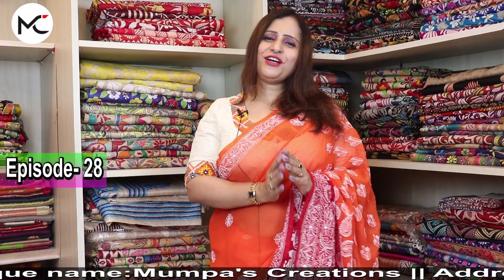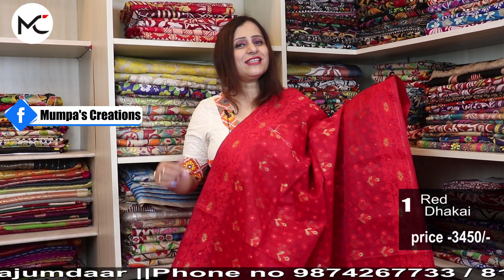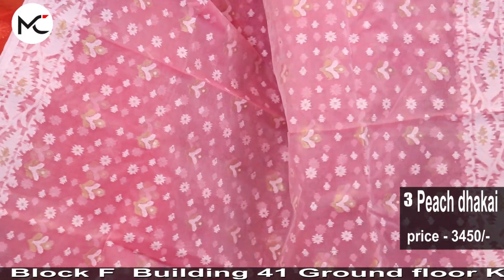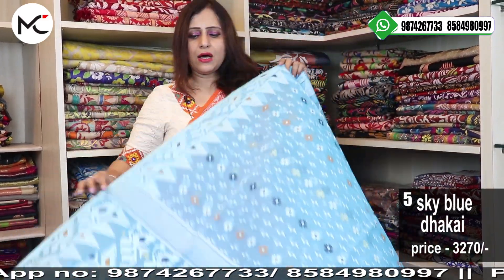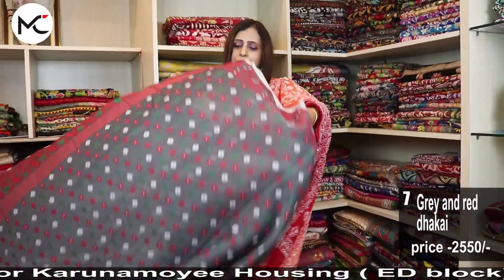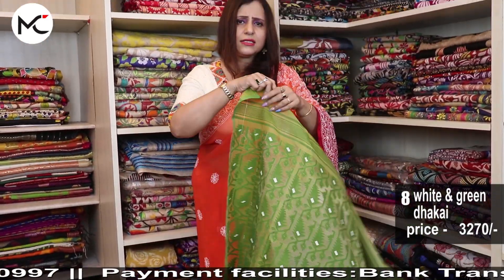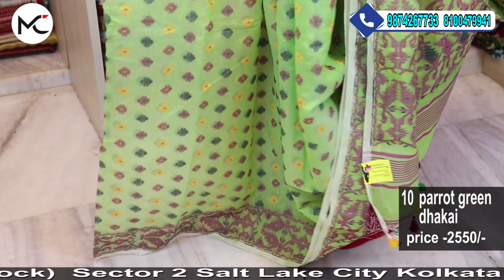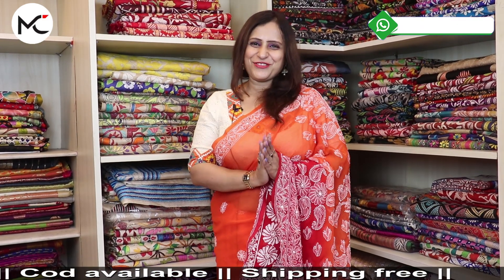Mumpa's Creations || Episode -28 || Dhakai Sarees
Dhakai
1.Red.        3450
2. purple.    3170
3.Peach.      3450
4.Black & green  2550
5.sky blue         3270
6.  Black &golden. 2550
7.Grey and red.     2550
8.white & green.    3270
9.purple & beige.    3540
10.parrot green       2550

The content for YouTube follows
MUMPAS CREATIONS
DESIGNER SUMANA MAJUMDAR (GHOSH)
10years in Fashion Industry
Boutique Address Saltlake Sector II Karunamoyee And Ramgarh Near Patuli
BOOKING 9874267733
At Mumpa's Creations we specialise in handwoven,hand brush painting and pen painting and handcrafted various exquisite embroidered sarees.We also have designer kurtis dresses stoles and Dupattas designer Blouses.

A boutique with flavours of style and ethnicity with difference.